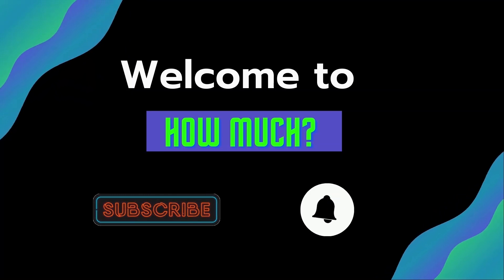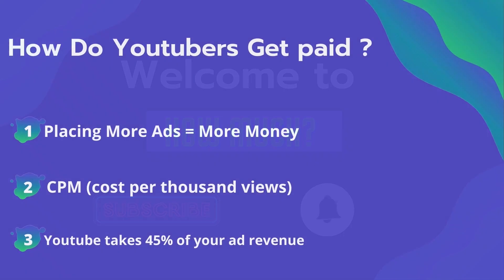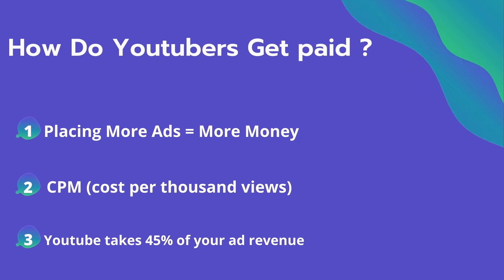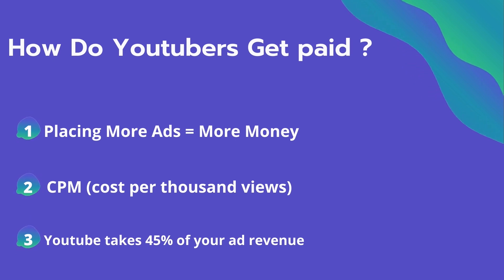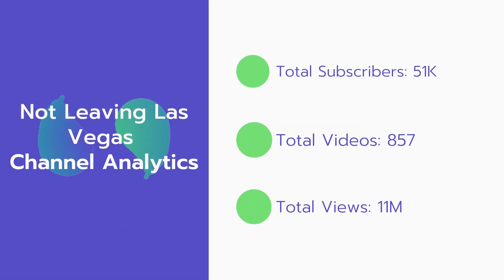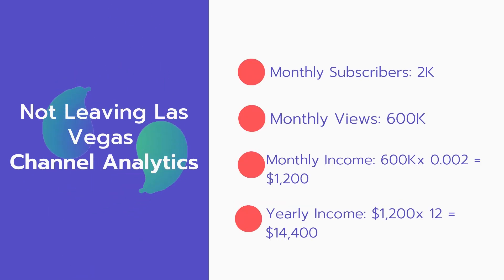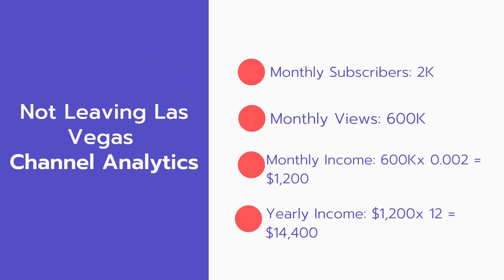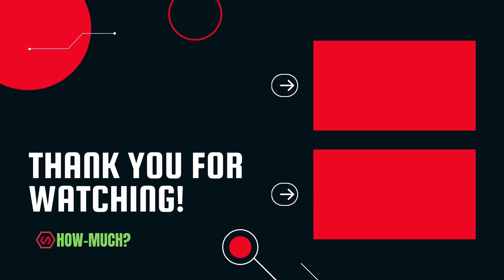How Much Does Not Leaving Las Vegas Make on YouTube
In this video, I will show you the estimate of how much money does Not Leaving Las Vegas makes on YouTube.